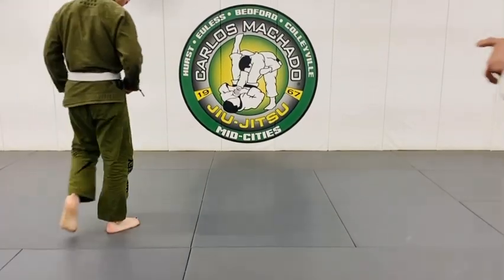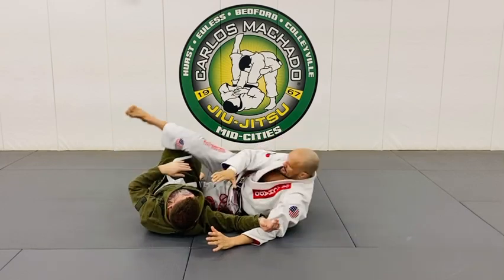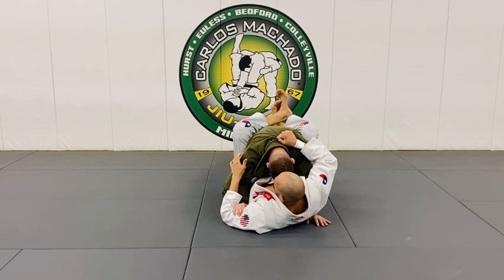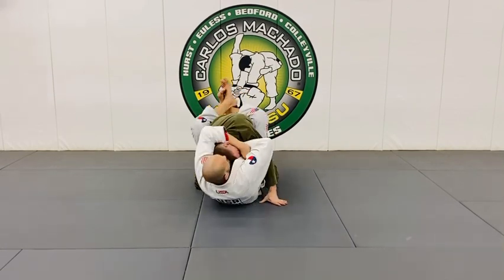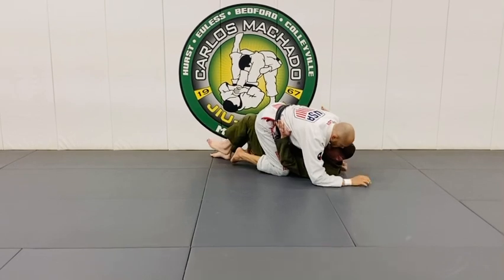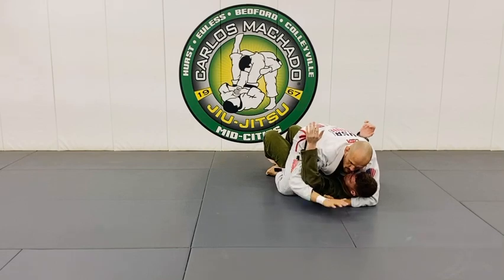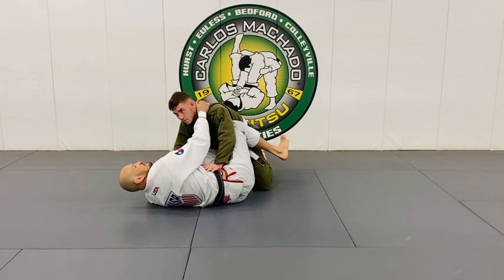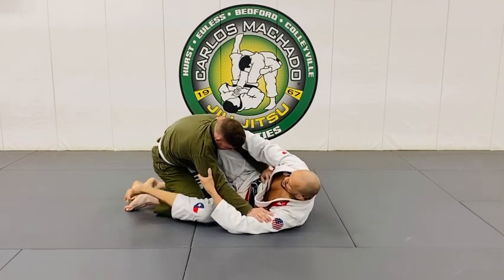Shoulder Grip Scissor Sweep Direction Change - They Defend Left U Sweep Right